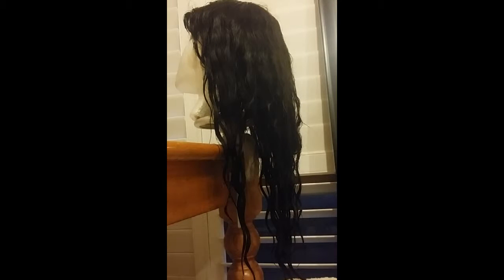Lifting Color of Lace Wig with GuyTang Balayage Kit and Olaplex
Omaha Hair Extensions